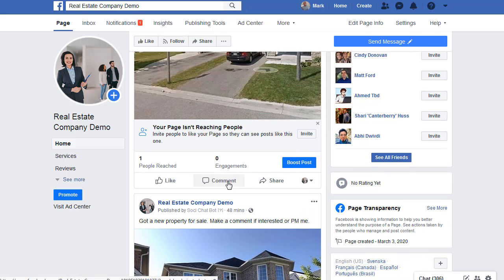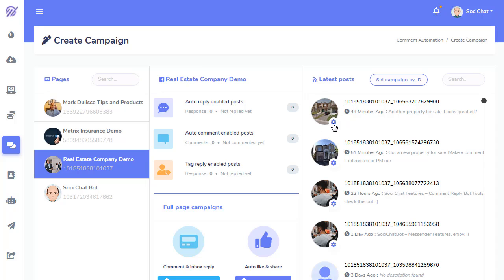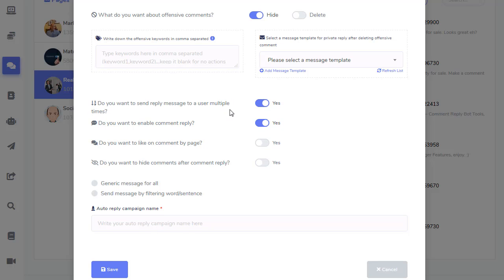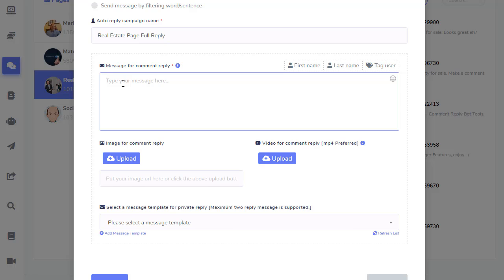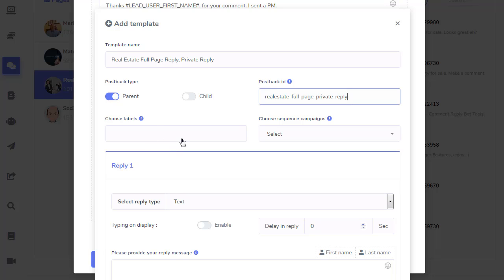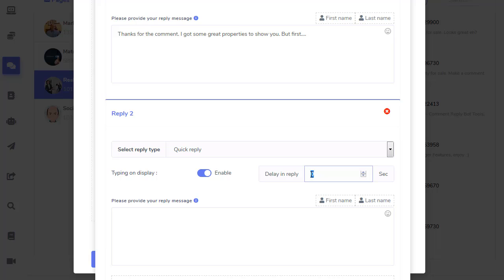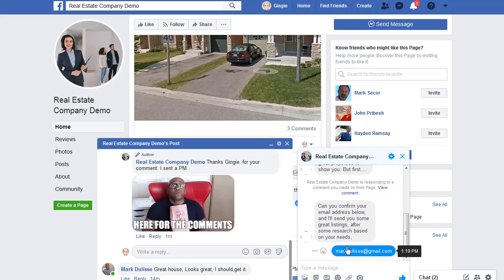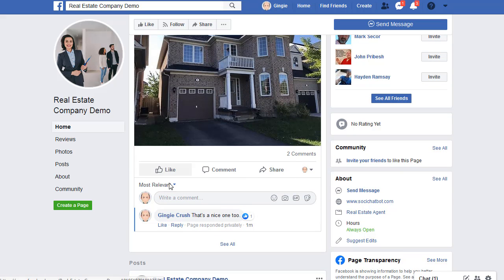Full Page Auto Comment Reply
In this video I show you how to set up a comment reply for your full Faceboook page, for all the posts at once. Also, you can set up a private reply at the same time.